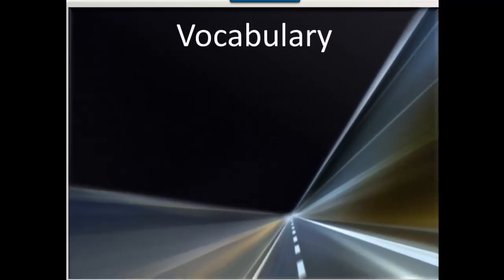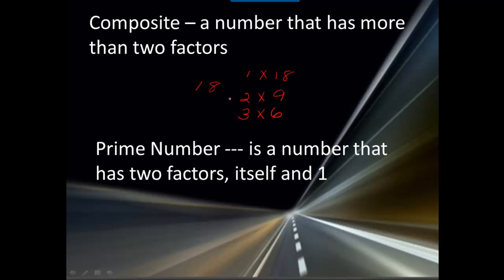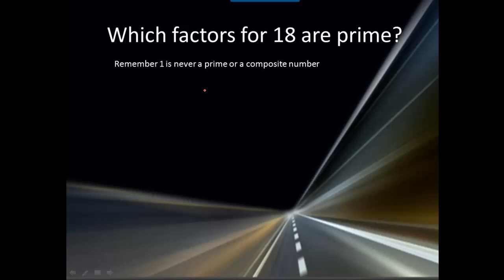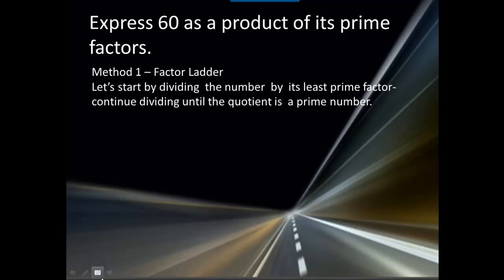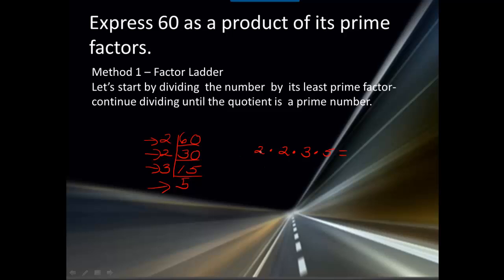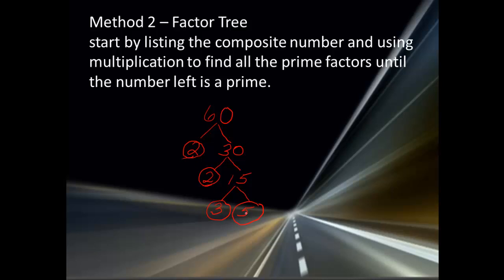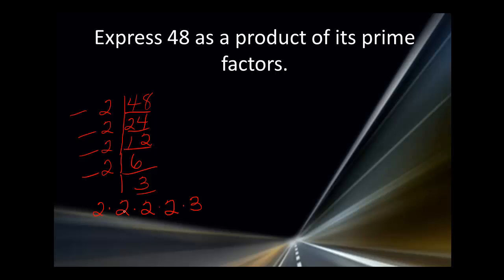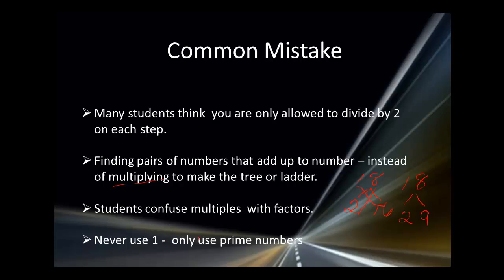Prime Factorization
Lesson 1.3 Prime Factorization